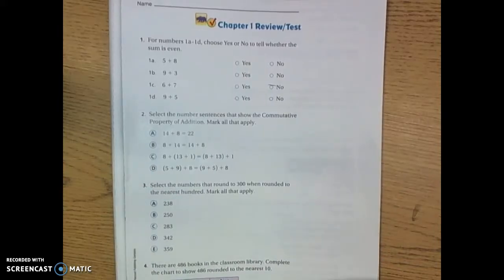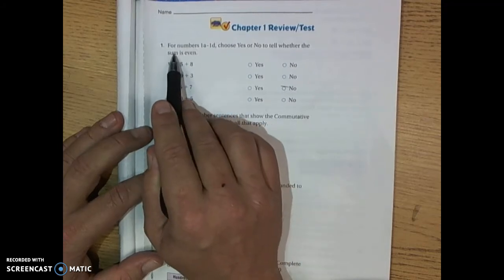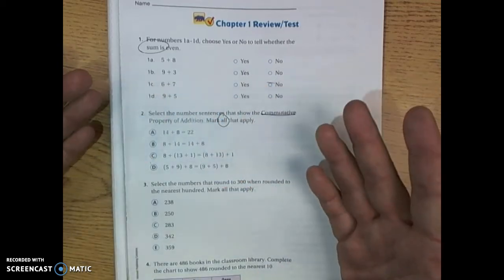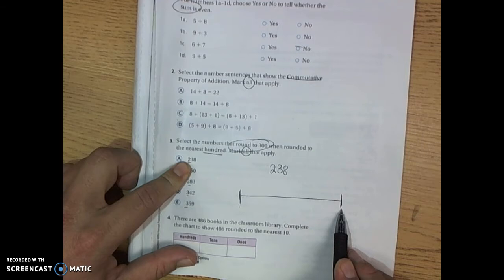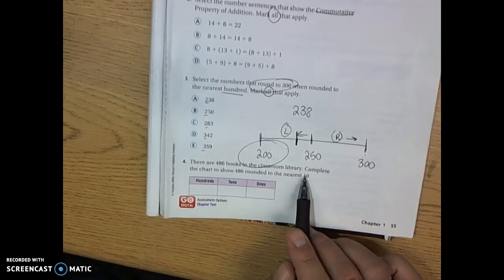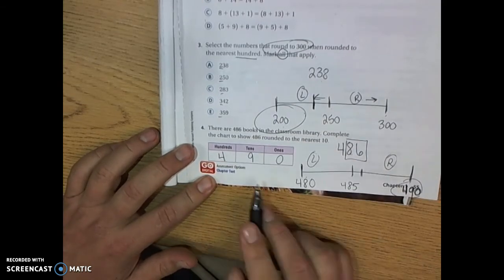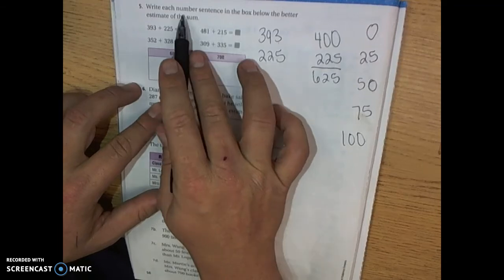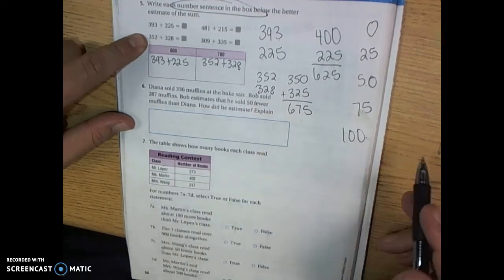Unit 1 Math Test Review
3rd grade Go Math test review for California.